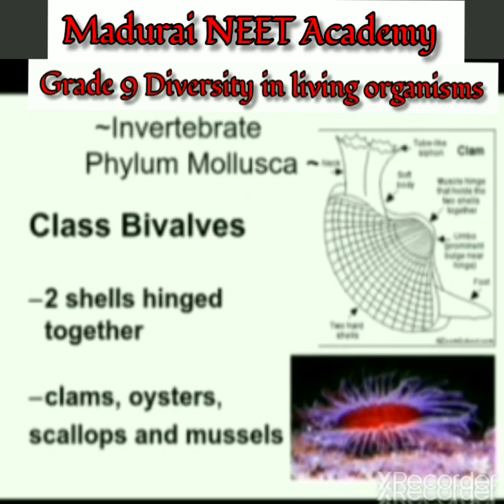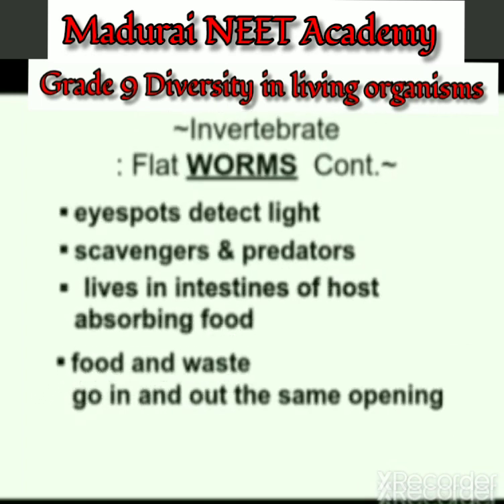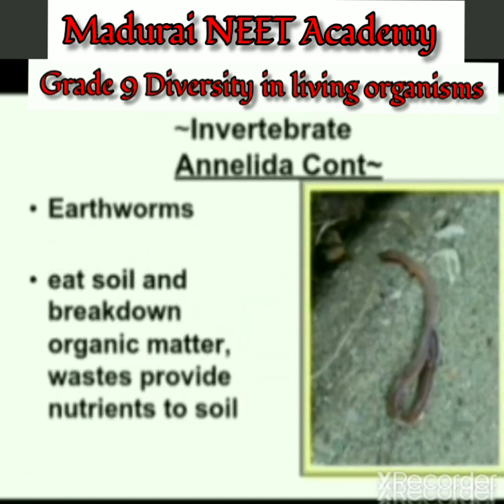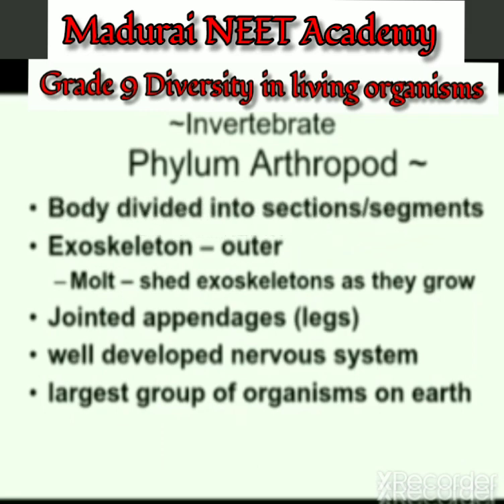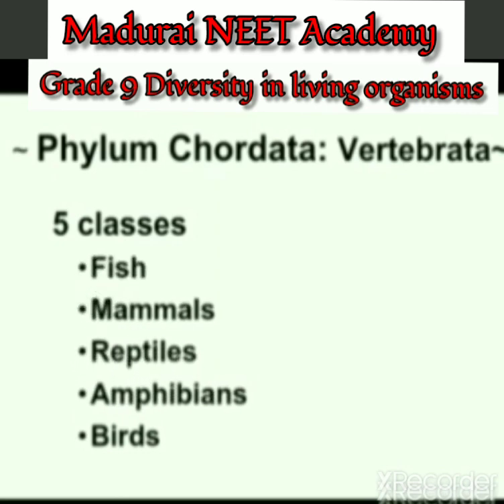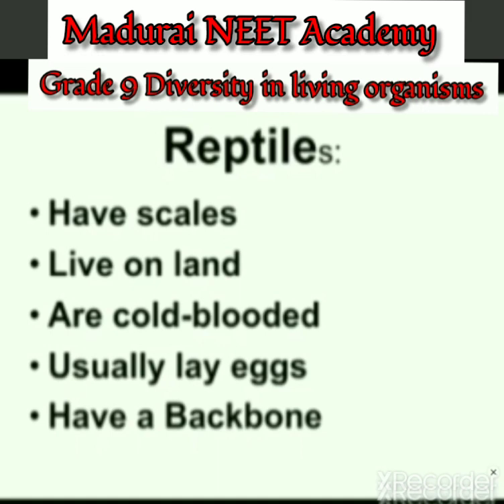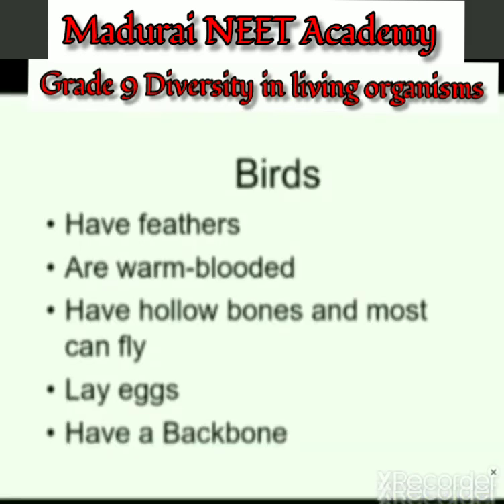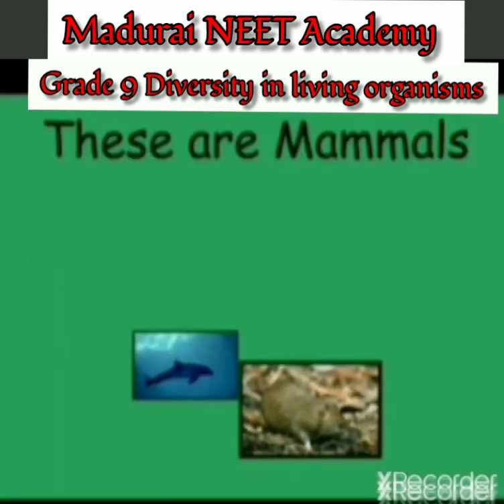NCERT Grade 9 Diversity in living organisms